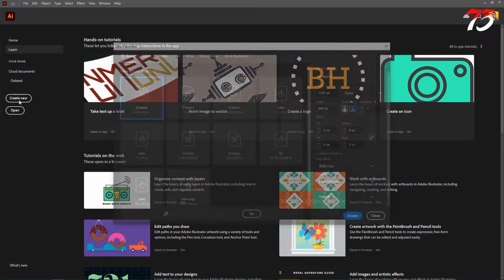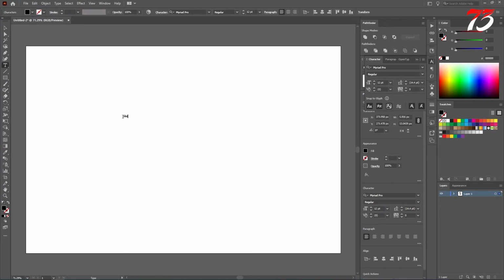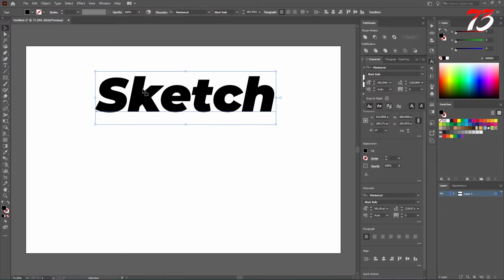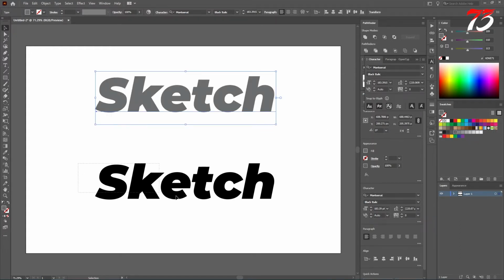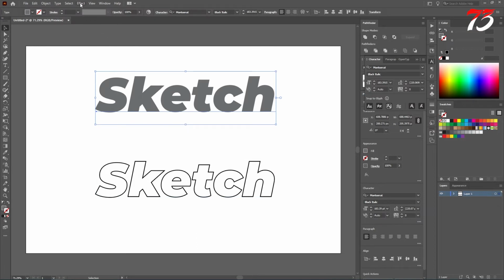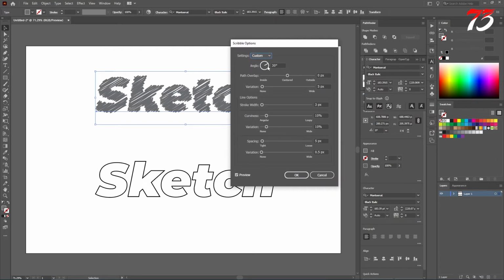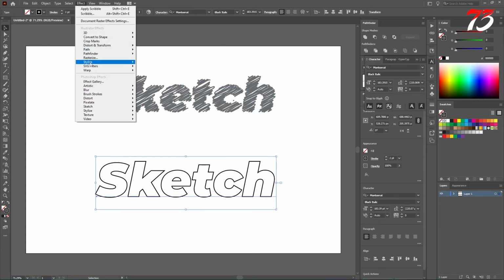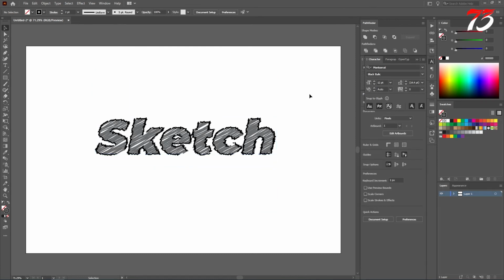How to Create Sketch Text Effect in Illustrator | Illustrator Tutorials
Join Shutterstock's global community of contributors and earn money doing what you love